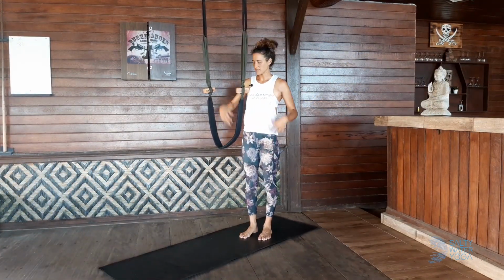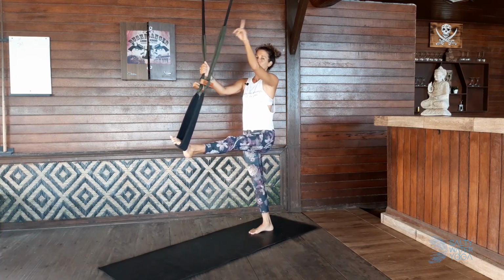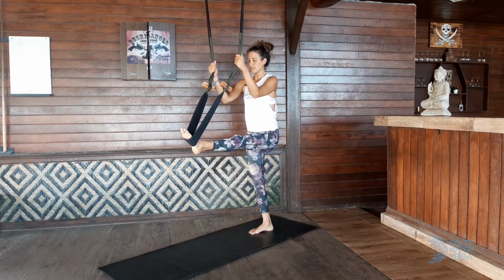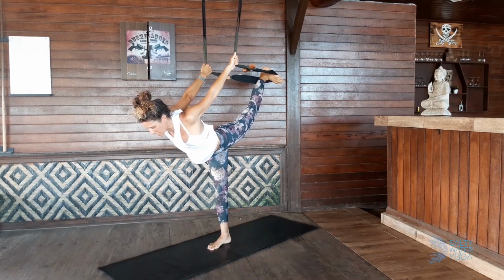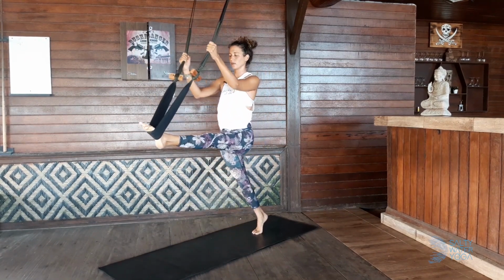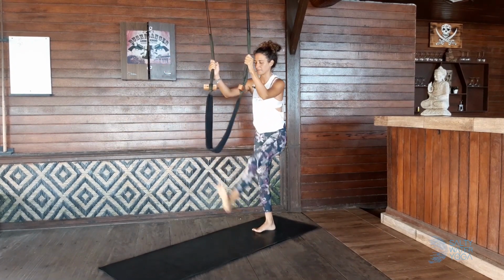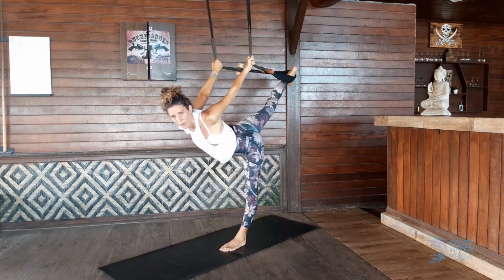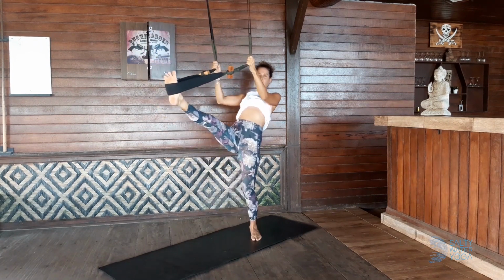AERIAL YOGA - How to go from Inverted Split to Warrior 3? - Advanced Level Part 1/2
⚠️Previous experience in aerial yoga is required to follow the guidance of this video. This video is an  advance Aerial Yoga practice.

Place the swing at the level of the pelvic floor, in the case your swing is made from a bouncing fabric, place it at the level of your waist.

THIS VIDEO HAS A SECOND PART, IT WILL BE DISPLAY ON YOUR SCREEN AT THE END OF THE VIDEO.

Have you ever dreamt of flying and playing like a kid again?

Do you want to do your Yoga Teacher Training on a paradise island in Indonesia? Vinyasa & Yin Yoga 200 hr YTT

❓❓Which part of the practice did you enjoy the most? And which part of the practice did you find the most challenging?